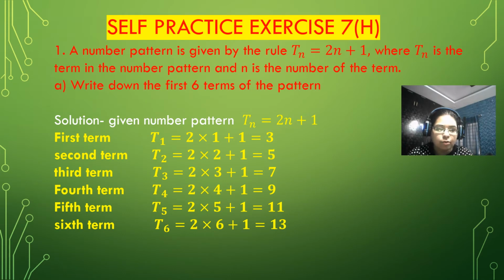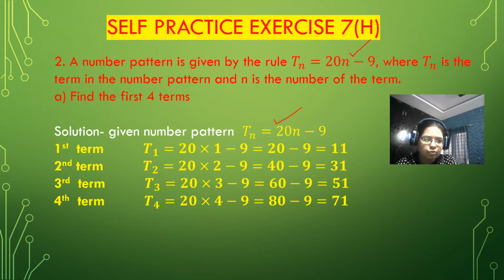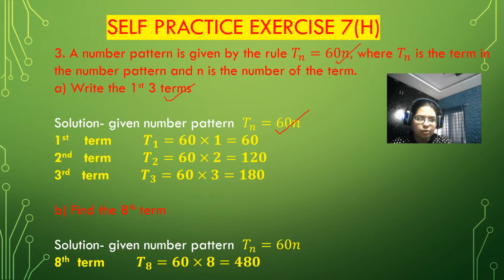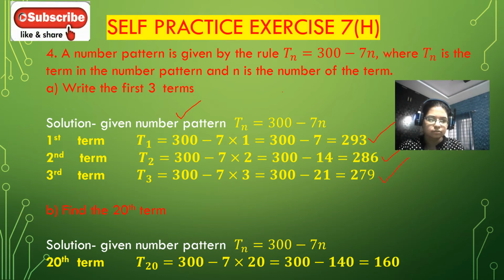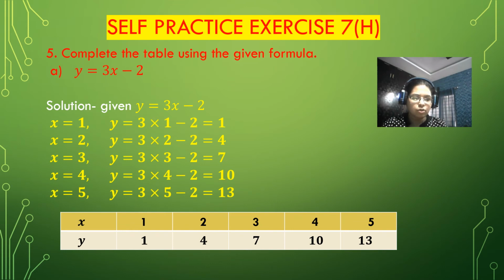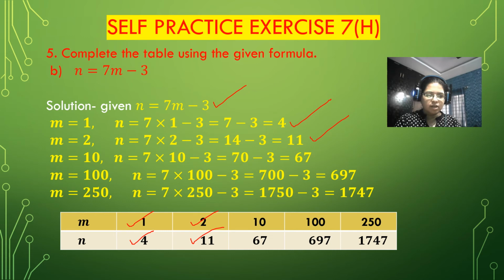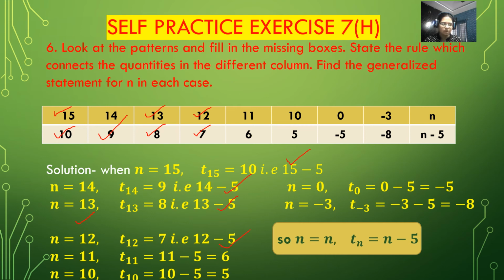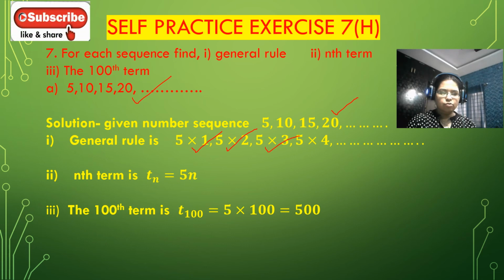NEW LEARNING COMPOSITE MATHEMATICS CLASS 6 CH 7 EX 7H |QUE 1 - 7 | ALGEBRA | MATHS GRADE |MAMTA MUND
NEW LEARNING COMPOSITE MATHEMATICS CLASS 6 CH 7 EX 7H |QUESTIONS 1 - 7 | ALGEBRA | MATHS GRADE |MAMTA MUND | NUMBER SEQUENCE AND PATTERNS
please JOIN my FB Group
timestamp:-
00:00 - What we will learn
01:07 - Question 1(a)-1(h)
11:18 - Question 2(a)-2(h)
15:35-  subscribe to my channel

I AM SOLVING QUESTIONS FROM THE NEW LEARNING COMPOSITE MATHEMATICS TEXTBOOK CLASS 6 CHAPTER 7 ALGEBRA EXERCISE 7(H) QUESTIONS 1 TO 7
HERE I AM EXPLAINING AND SOLVING ON TOPICS ALGEBRAS,
translating words into algebraic symbols, uses of parentheses in algebra. and evaluating Algebraic Expressions, SOLving real-life problems into equations.

HOW TO REPRESENT MATHEMATICAL SYMBOLS IN ALGEBRA
HOW TO TRANSLATE WORDS INTO ALGEBRAIC SYMBOLS
HOW TO USE PARENTHESES IN ALGEBRA
HOW TO SUBSTITUTE THE VALUES OF VARIABLES
HOW TO EVALUATE THE EXPRESSIONS USING VALUES OF THE VARIABLES.
HOW TO SOLVE EQUATIONS BY INVERSE OPERATIONS
SOLVING EQUATION BY INVERSE OPERATION.
HOW TO SOLVE EQUATIONS BY TRANSPOSITION
SOLVING EQUATIONS BY TRANSPOSITION METHOD
HOW TO SOLVE THE VALUE OF THE VARIABLE USING INVERSE OPERATION.